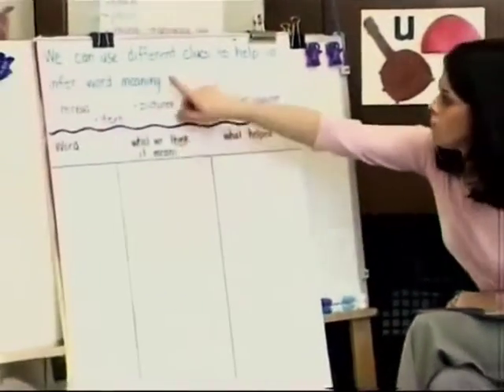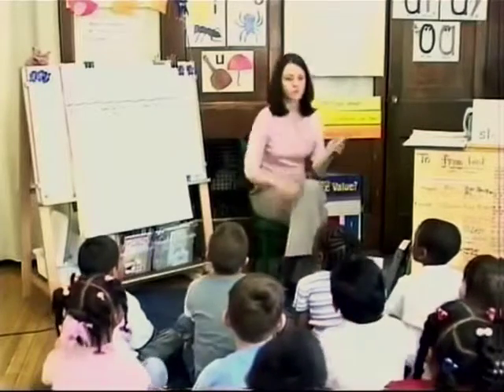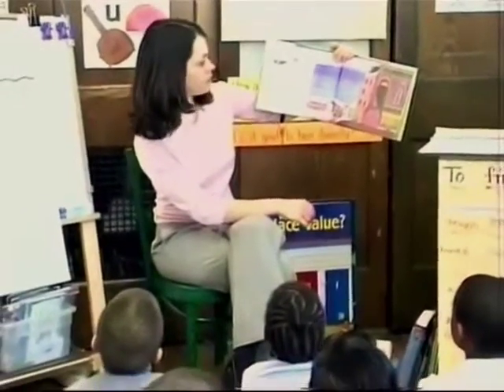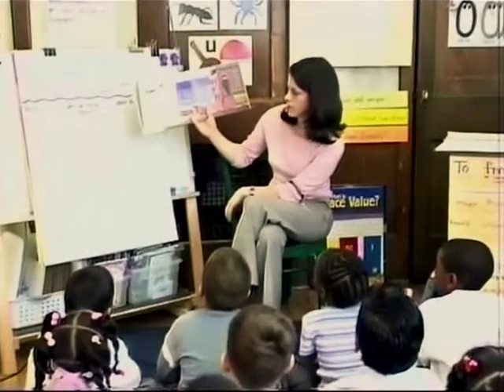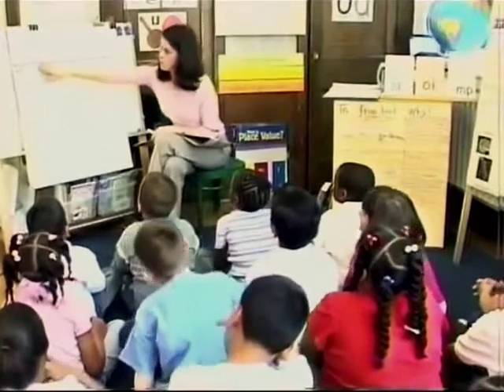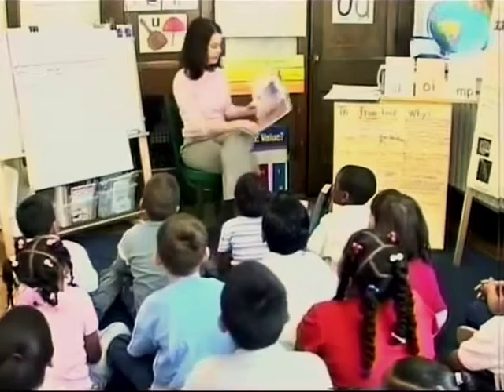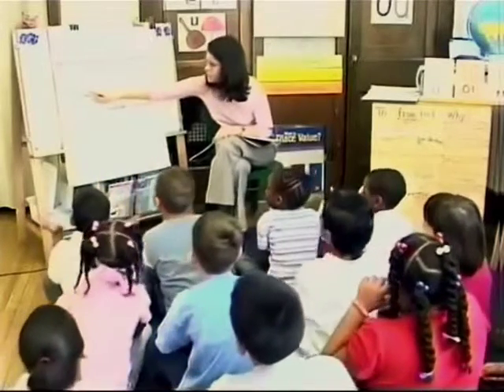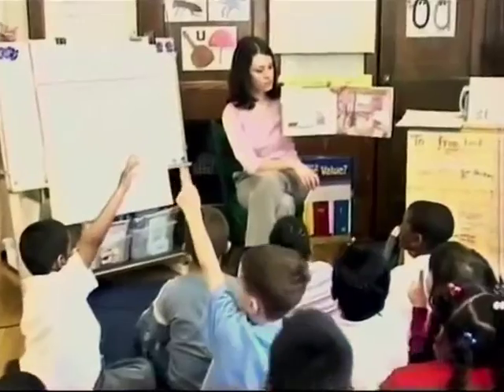Interactive Reading/ Read Aloud_2_Additional